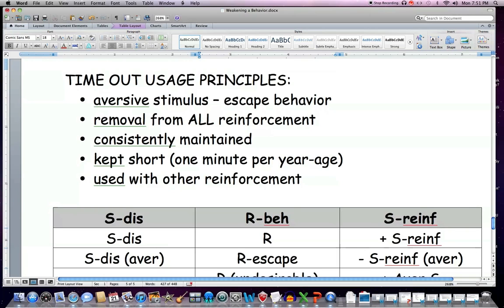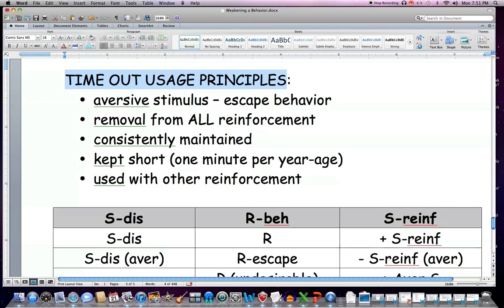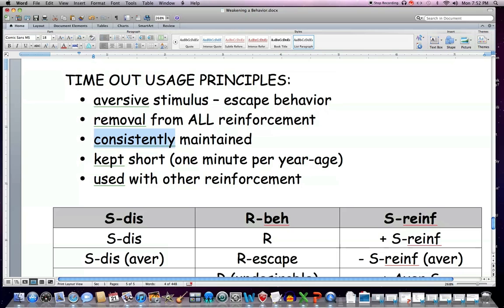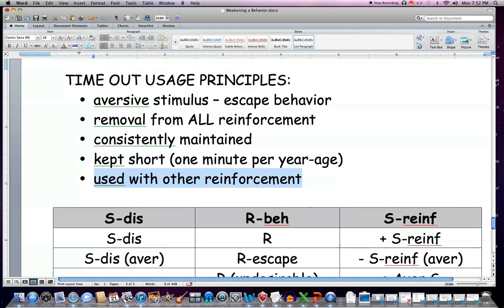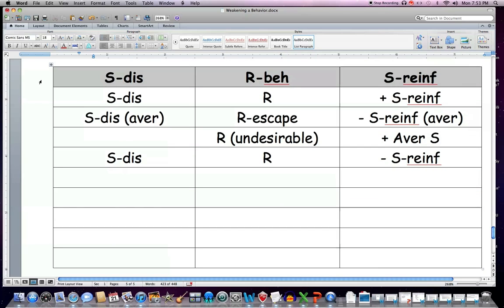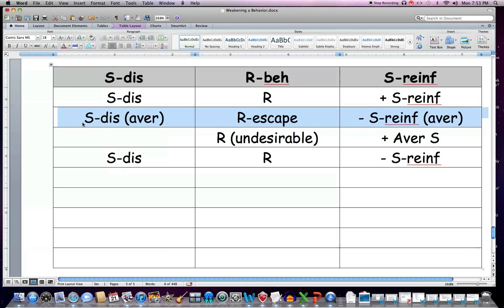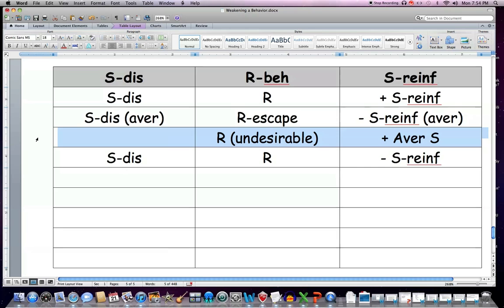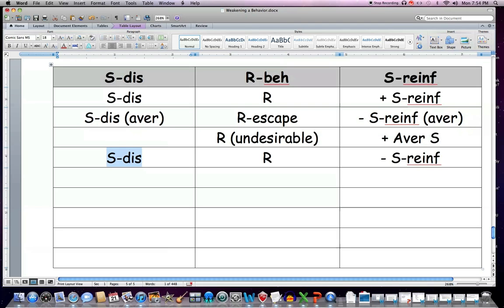Weakening a Behavior Part 4